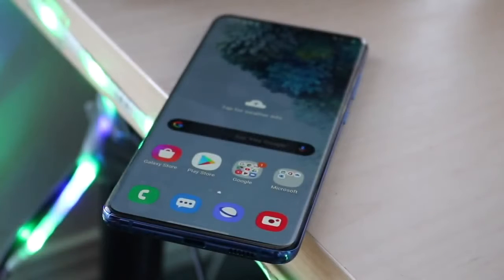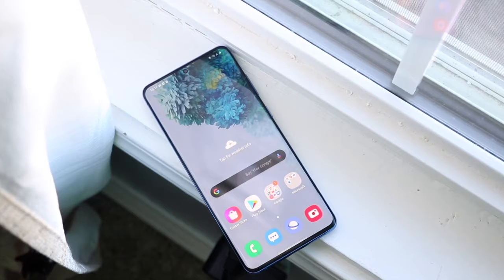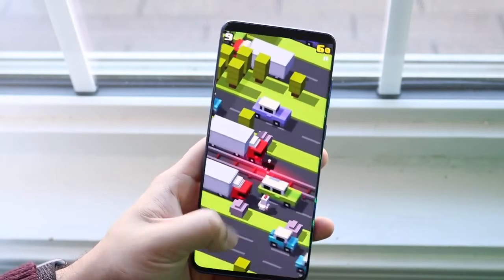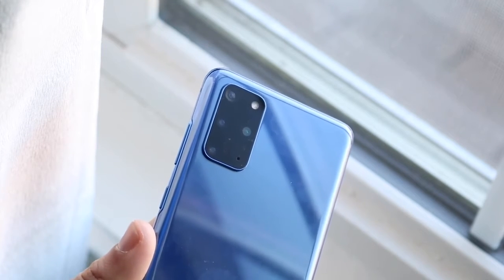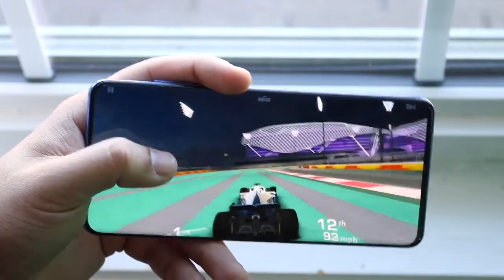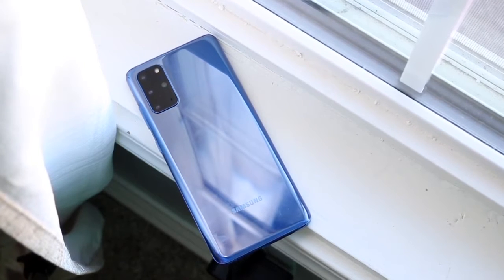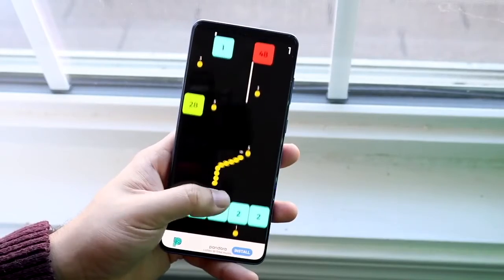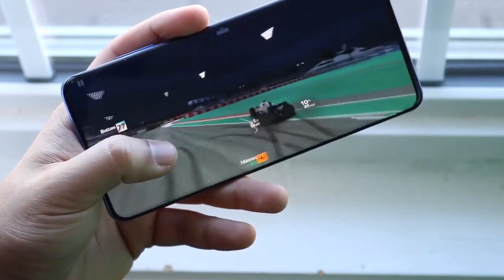Samsung Galaxy S20+ 5G (Worth)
So this might be the best video

Since i last uploaded on PhoneRebelMan YT channel